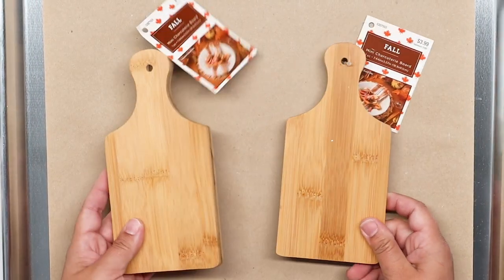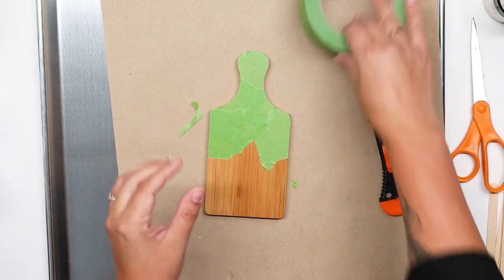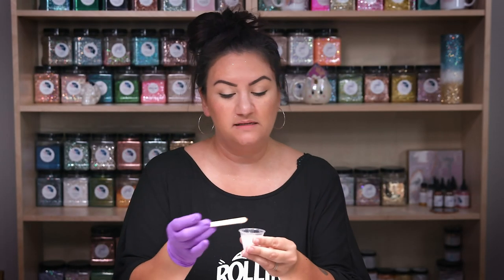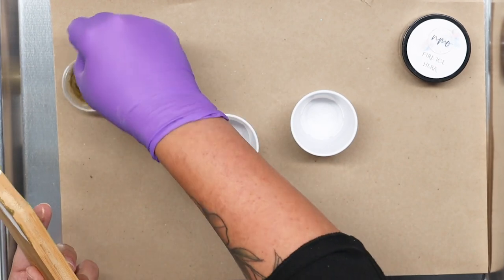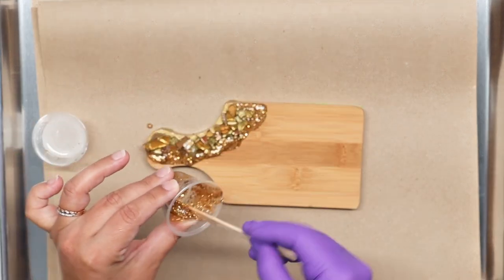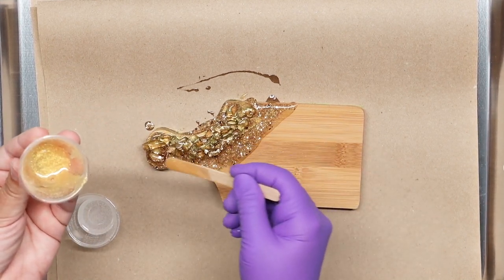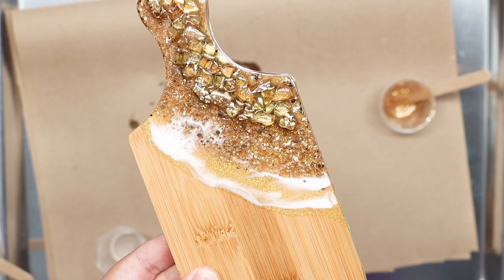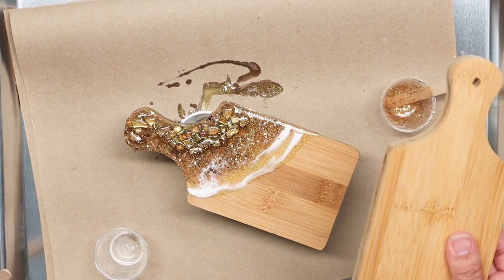NMO MINI CHARCUTERIE BOARD DEMO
While on a wild goose chase to hunt down the perfectly sized pumpkin, I found the cutest personal sized charcuterie boards for this holiday table setting!  I decided to snag a few and dazzle them up with the group on a live using some of my favorite NMOShop.com products.

In this edited Facebook Livem video, we turned a $3.99 (ON SALE for $2.40) item from Hobby Lobby into a decorative Fall place holders.  To be apart of the LIVE action join my Tumbler Magic and More Facebook Group!

- Painter’s Tape – Local Hardware Store
- Exacto Knife – Local Hardware Store